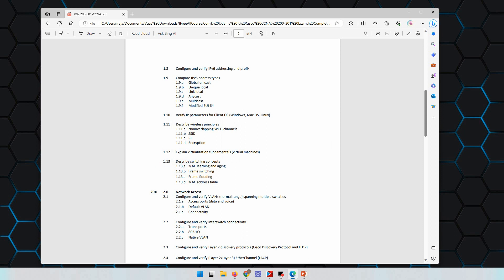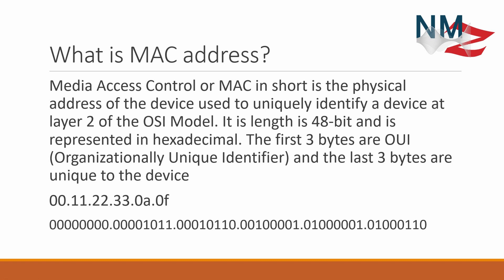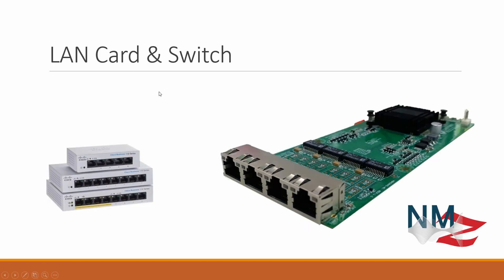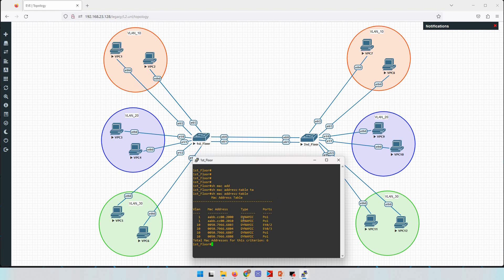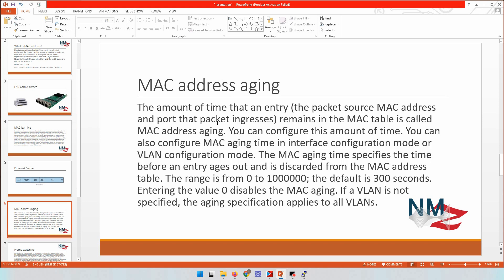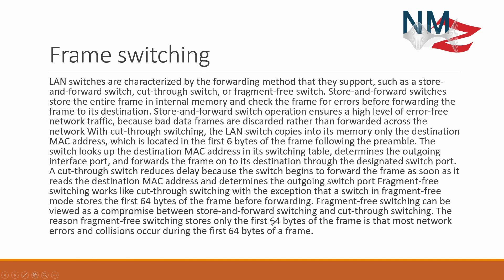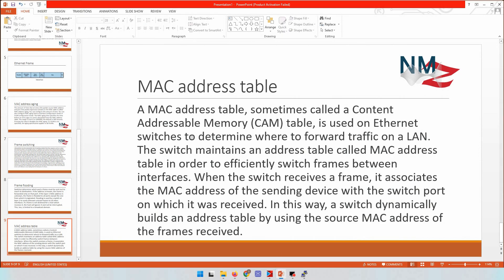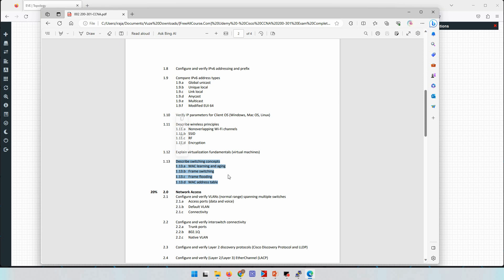05-Switching concept and MAC address table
Understanding Switching Concepts and MAC Address Table | CCNA Blueprint

Description:
In this video, we will cover essential switching concepts and dive into the fundamentals of MAC addresses and the MAC address table. The video is aligned with the CCNA blueprint and will help you understand key concepts such as MAC learning, aging, frame switching, frame flooding, and how the MAC address table functions in networking. This is a crucial topic for anyone preparing for the CCNA exam or anyone wanting to deepen their understanding of network switching.

📌 What You'll Learn:

MAC Learning and Aging: How switches learn MAC addresses and how they age out from the MAC address table
Frame Switching: The process by which switches forward frames based on MAC addresses
Frame Flooding: Understanding how switches flood frames to unknown destinations
MAC Address Table: How the MAC address table is built and used to direct traffic within a network
💡 Key Takeaways:
By the end of this video, you'll understand how switches process frames using MAC addresses, how MAC learning and aging work, and the importance of the MAC address table in efficient data forwarding. This knowledge is essential for your CCNA studies and real-world network troubleshooting.